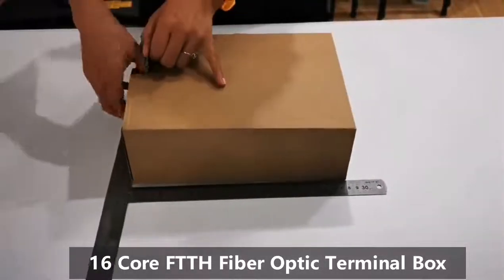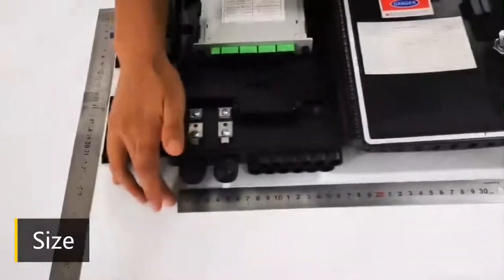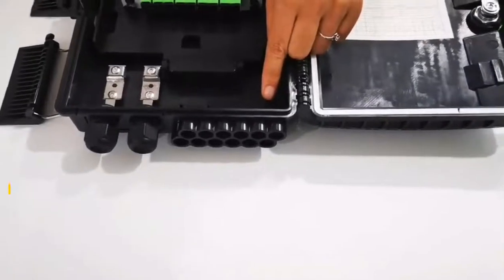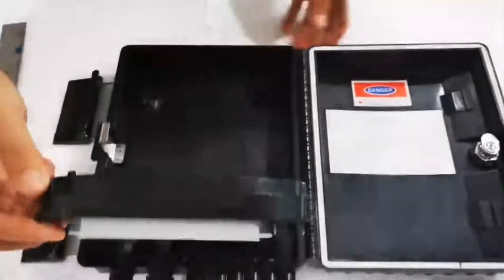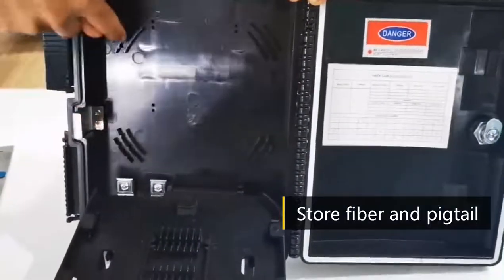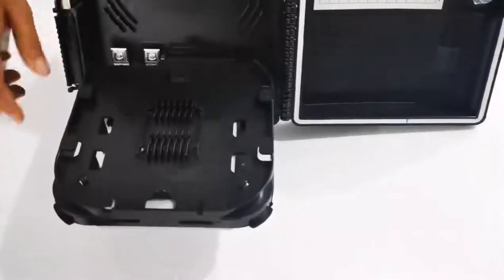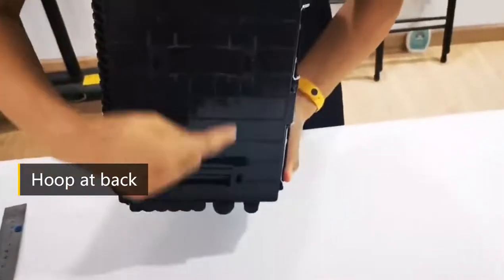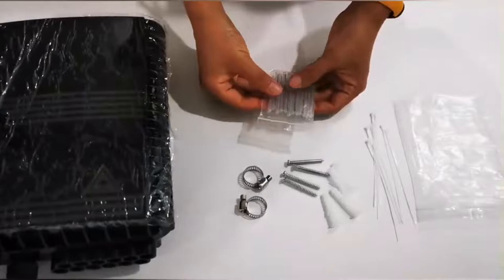16 Cores Optical Fiber Terminal Box Outdoor Wall Mounted 16 Ports FTTH fiber optic terminal box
Fiber access termination box is able to hold up to 16 subscribers. It is used as a termination point for the feeder cable to connect with drop cable in FTTx network system. It integrates fiber splicing, splitting, distribution, storage and cable connection in one solid protection box.

Fiber optic terminal box Features:
- Water-proof design with IP-66 Protection level.
- Integrated with splice cassette and cable management rods.
- Manage fibers in a reasonable fiber radius condition.
- Easy to maintain and extend the capacity.
- Fiber bend radius control more than 40mm.
- Suitable for the fusion splice or mechanical splice.
- 2 pcs of 1*8 Splitter can be installed as an option.
- Efficient cable management.
- 16 ports cable entrance for drop cable.

If you want to know more about Fiber optic terminal box or optical fiber communication, welcome to our official website or ask us directly